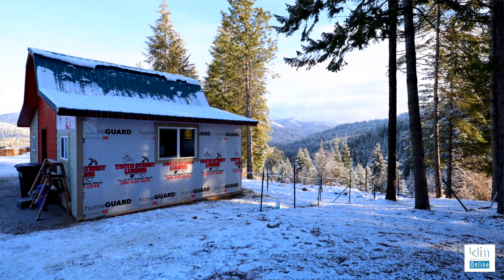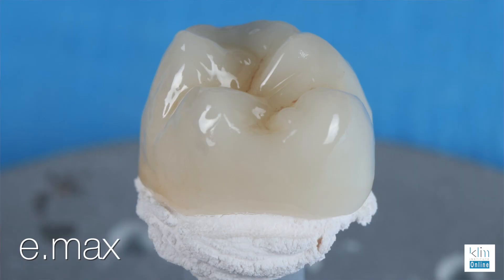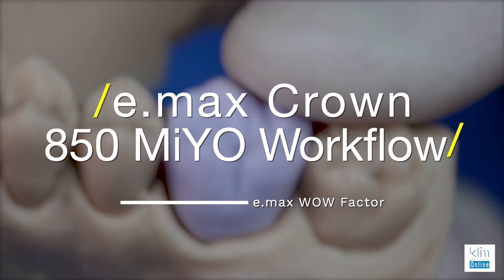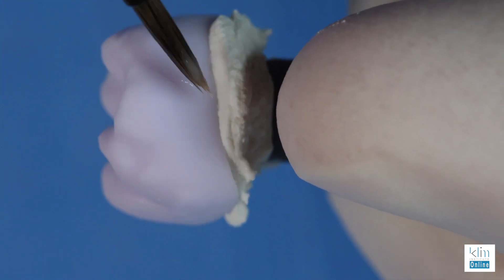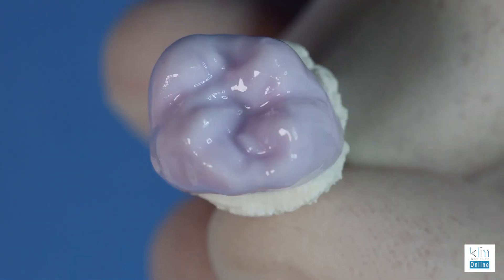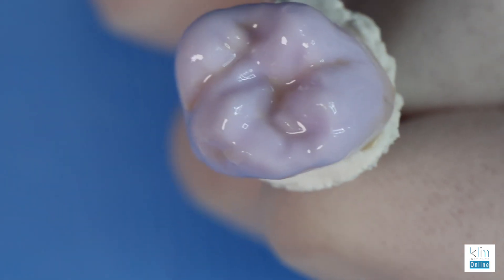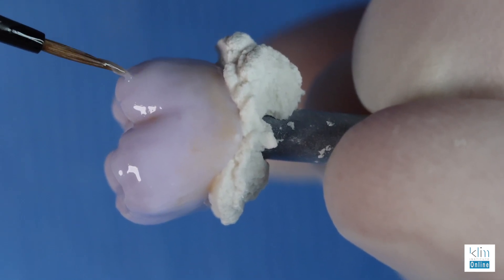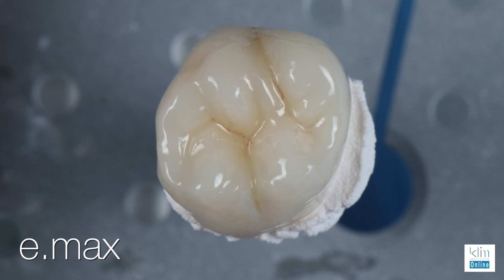e.max and 850 MiYO Stain & Glaze Workflow Simplified